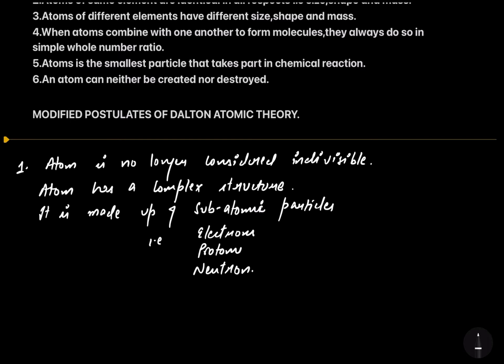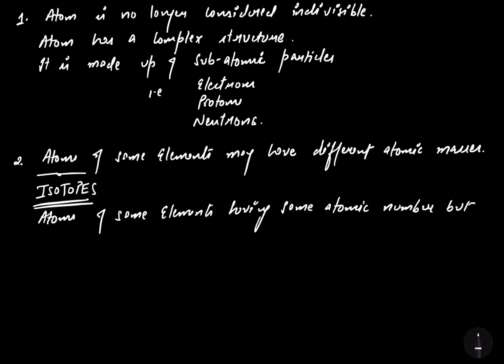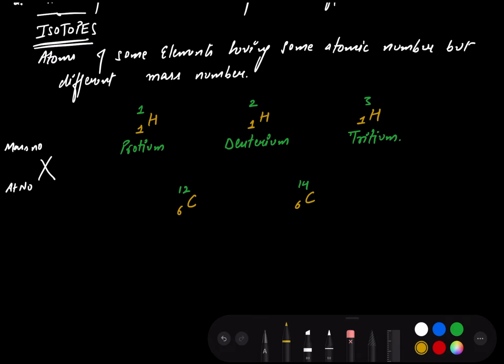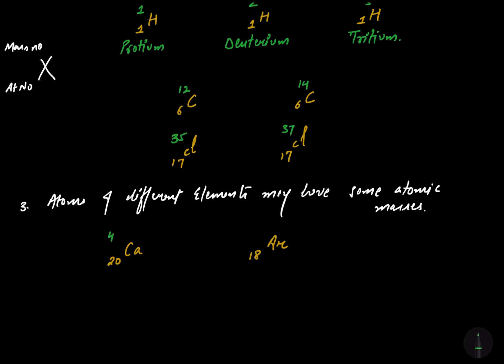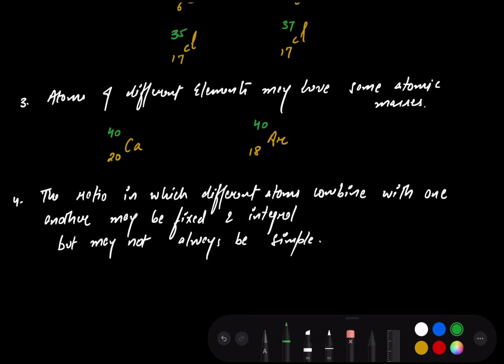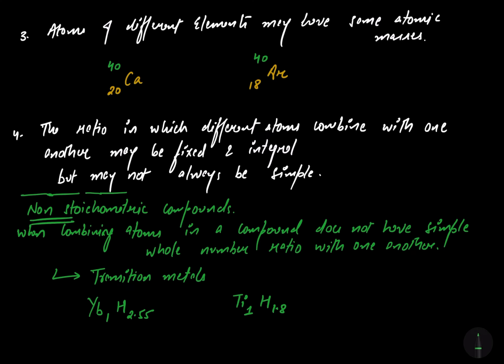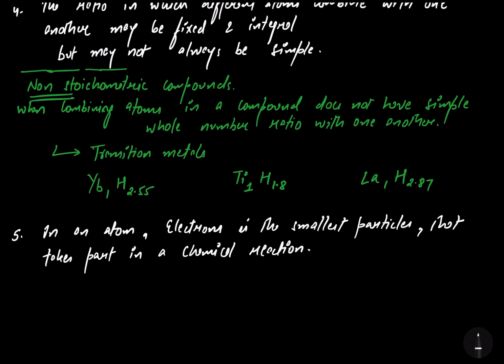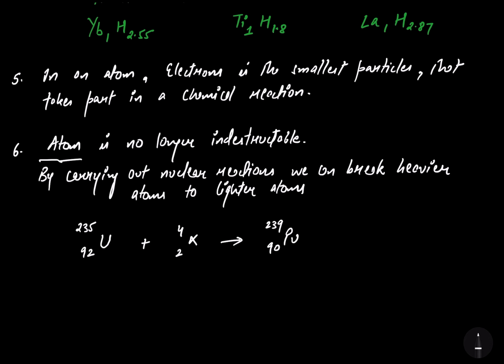Modified Dalton Atomic Theory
In this lecture video i have discussed modified Dalton atomic theory by compairing it with previous postulates.